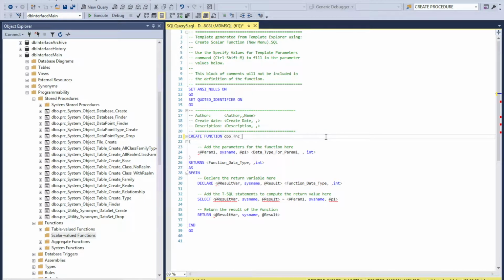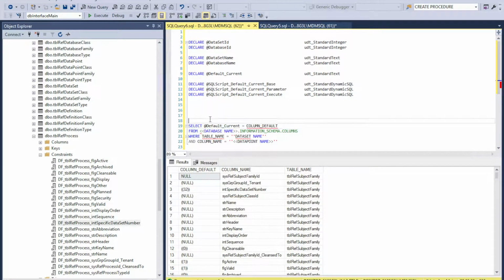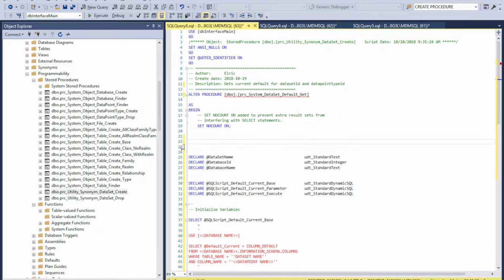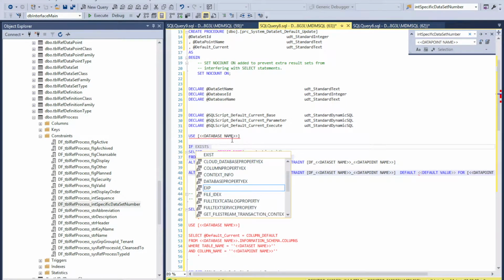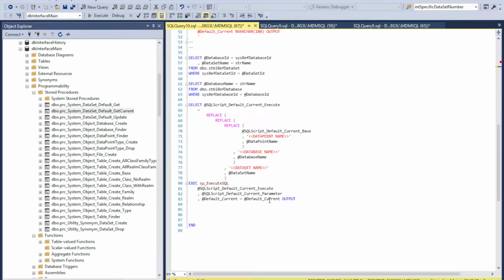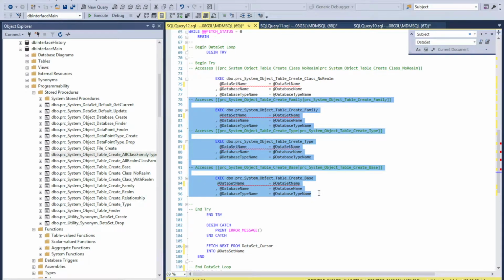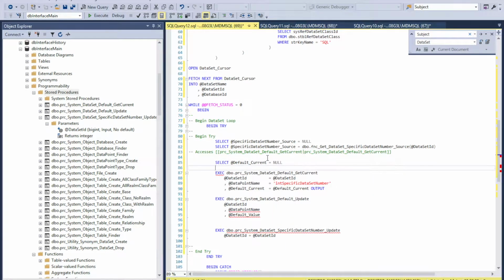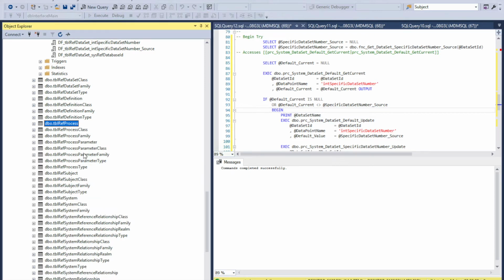011 - The SpecificDataSetNumber - Master Data Management in SQL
In this video, I update the Specific DataSet Number for every dataset and get ready to relate any table + record to any table + record.